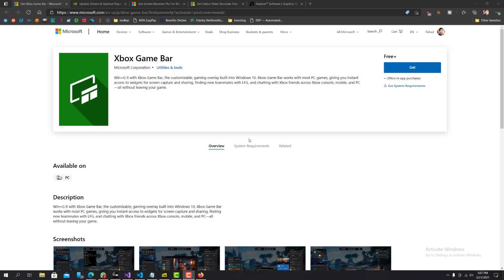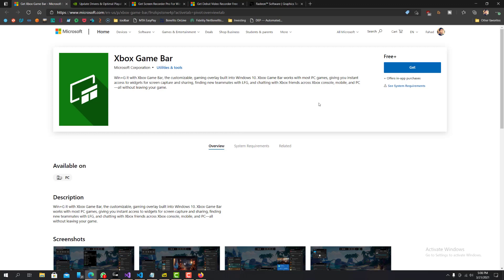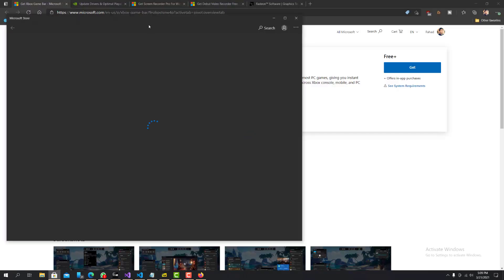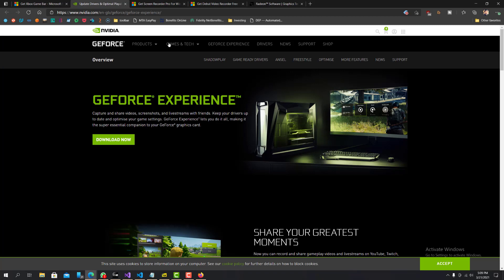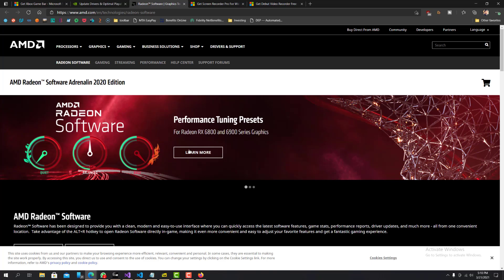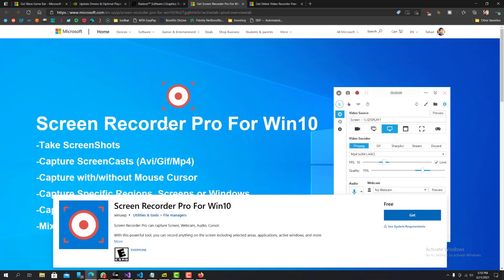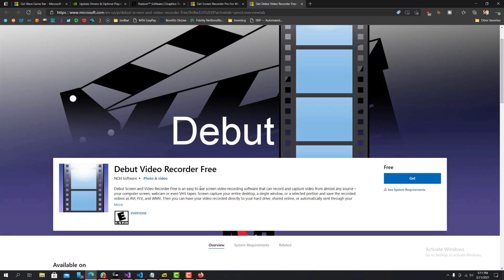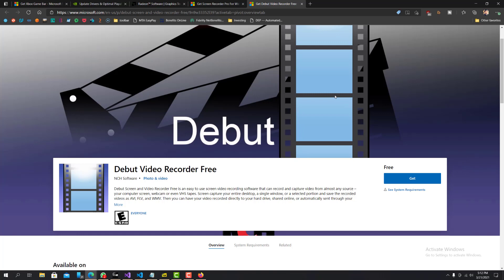Top 5 Best FREE Screen Recorders in Windows 10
Hi Guys! In this video i will show you Top 5 Best FREE Screen Recorders in Windows 10